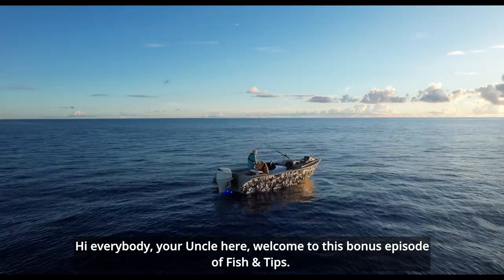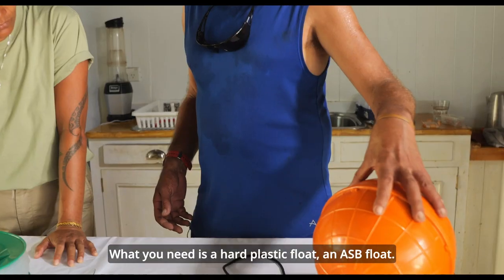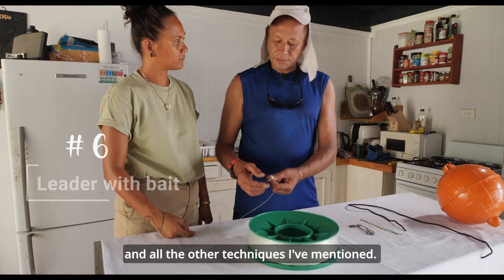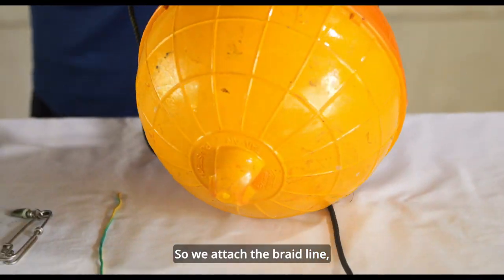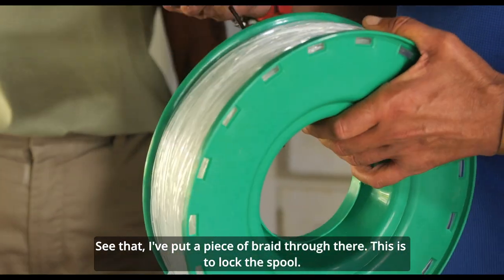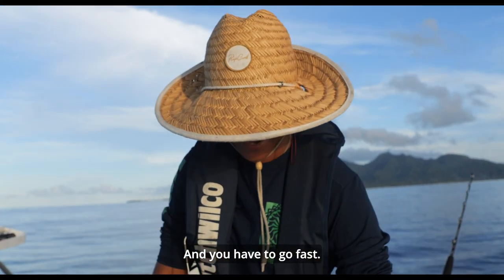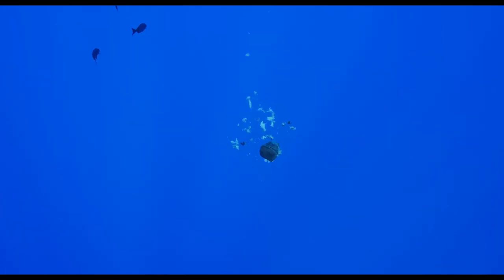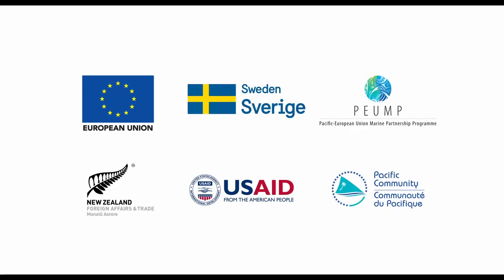Drift line with a self-righting buoy l Fish& Tip bonus#1 Season 2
This is a useful technique where the fisher attaches the line and package to a buoy and places the buoy in the water, where it can be retrieved after a period of time.

This project was produced with financial support from the European Union, the Government of Sweden, and the New Zealand Aid Programme, and the United States Agency for International Development. The contents of the videos do not necessarily reflect the views of the European Union, the Government of Sweden, or the Government of New Zealand, and the Government of the United States.